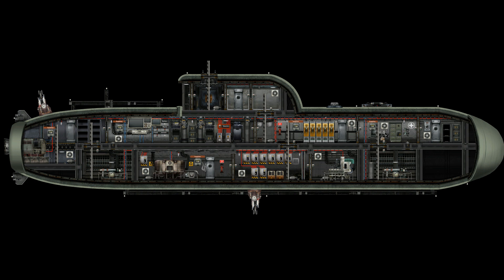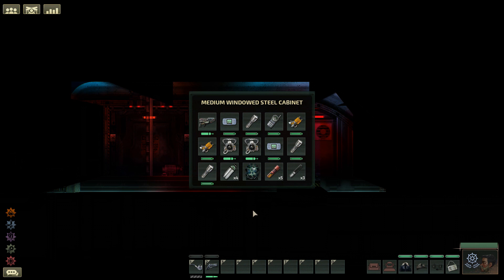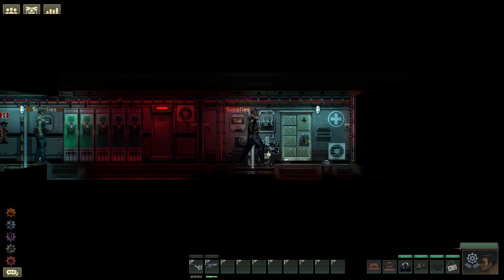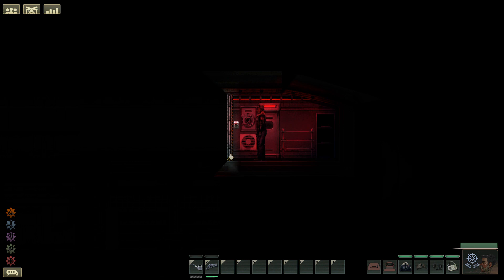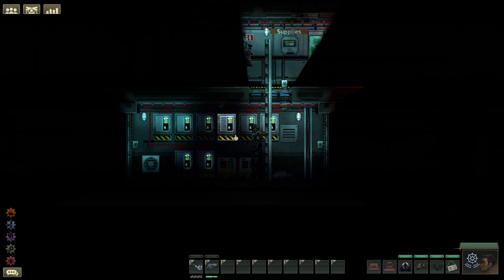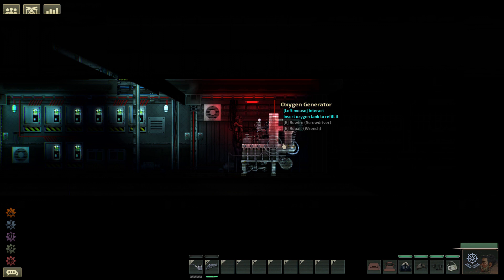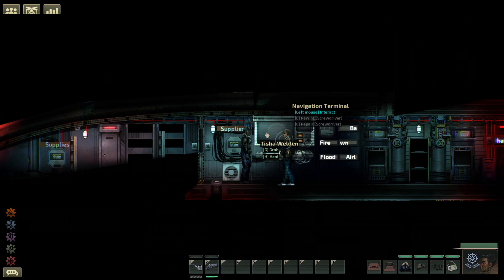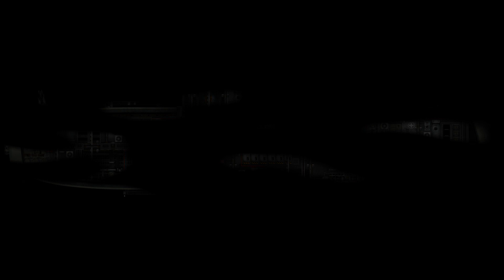Barotrauma Technical Readouts: The Dugong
A brief historical and technical overview of the Dungong submarine from Barotrauma.

If you enjoy, please leave a like and a comment, as I'm considering expanding this series to other vessels, and potentially as a means to highlight my favorite subs from the workshop, with their creators' permission.